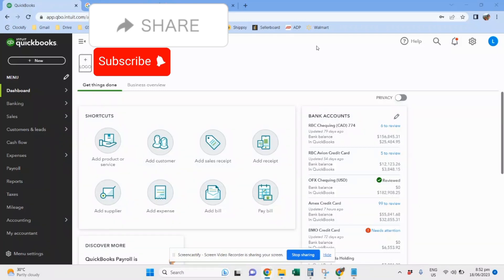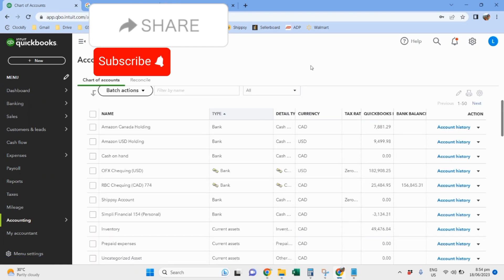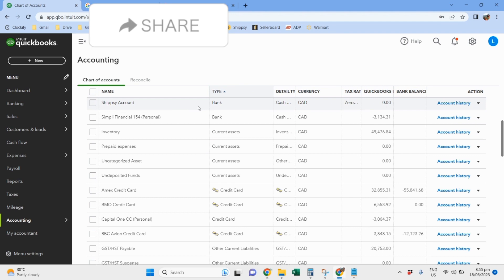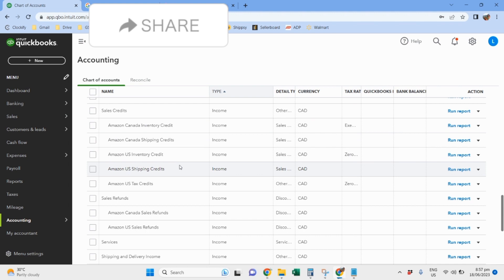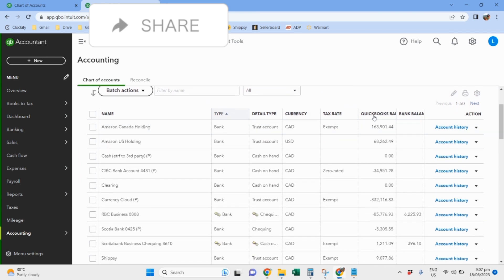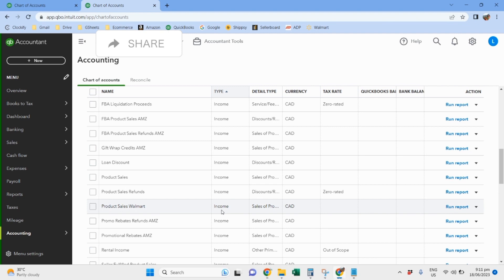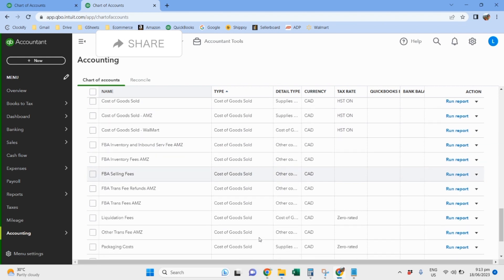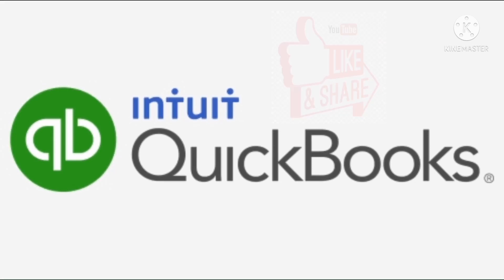QB Online: Chart of Accounts - Accounting for E-commerce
- Chart of accounts setup for Amazon and Walmart sellers
- Recording sales every payout versus recording sales every end of the month